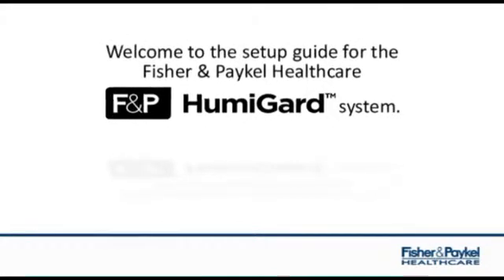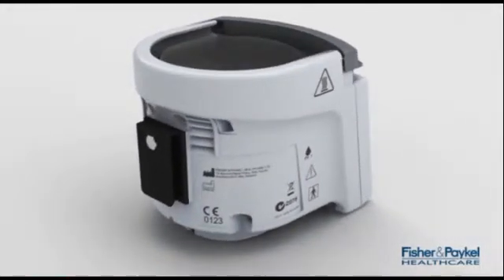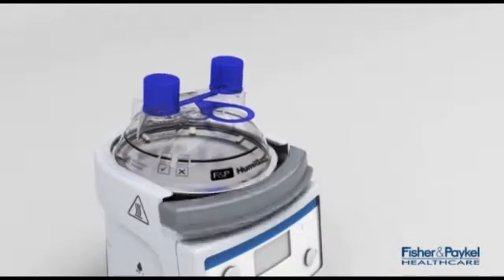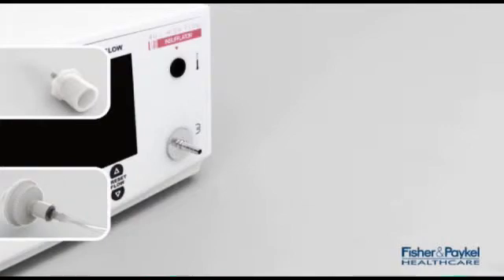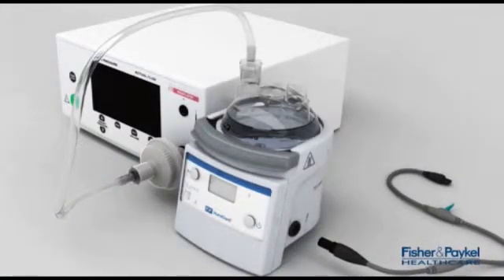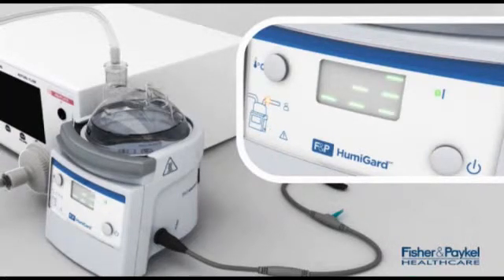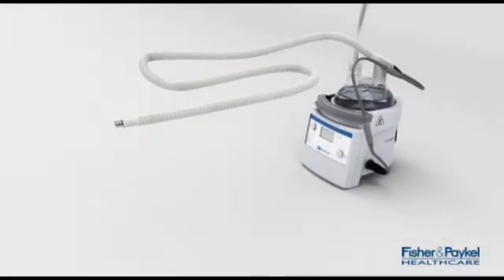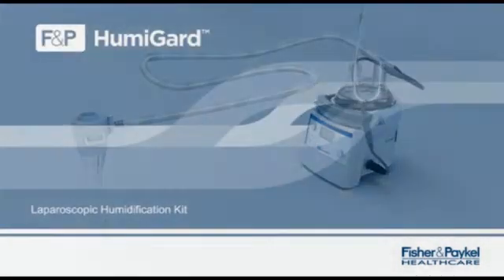Laparoscopic Humidification ( humigard )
Benefit the patient?

-Temp -- Pain -- Adhesions -- Recovery
-Relies on clinical data to make the case

Benefit the Surgeon?

- Optical Clarity